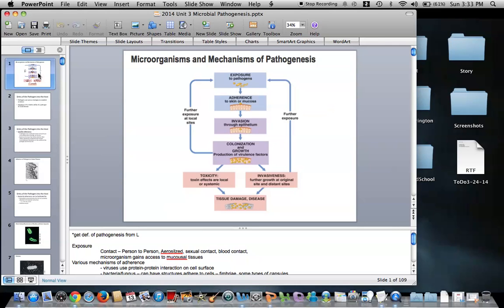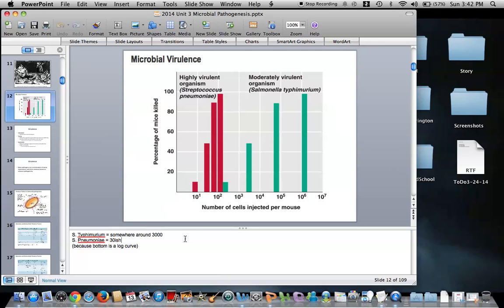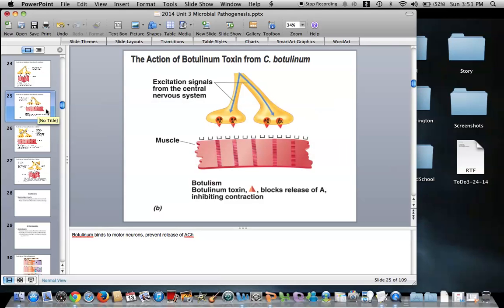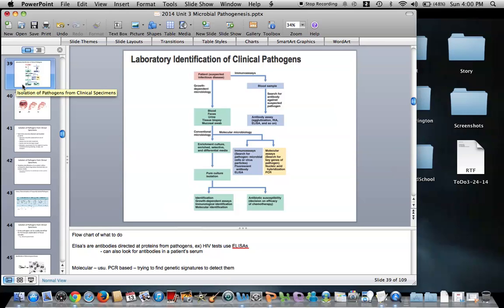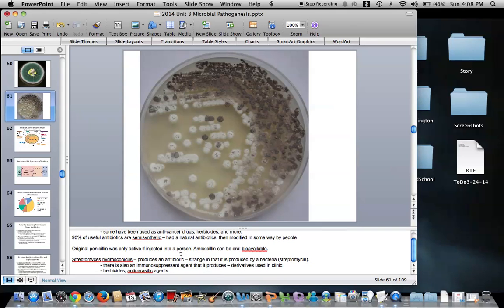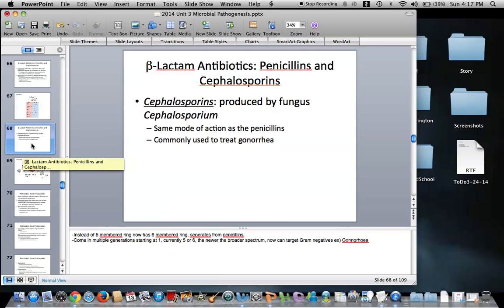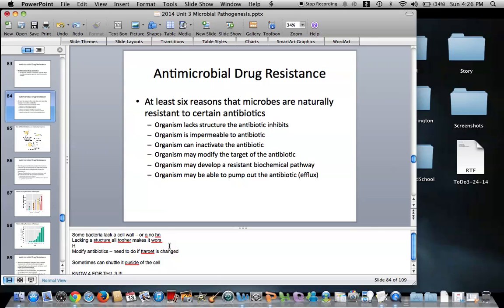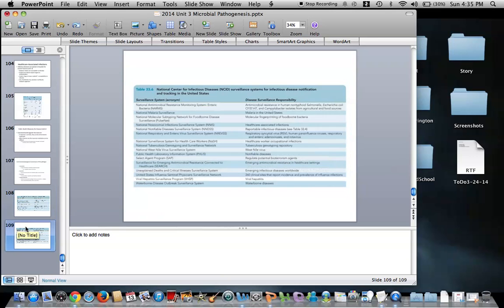Test3Part2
In this video I review the notes for Part 2 of Microbiology Test 3. Antibiotics, resistance, and toxins are covered.